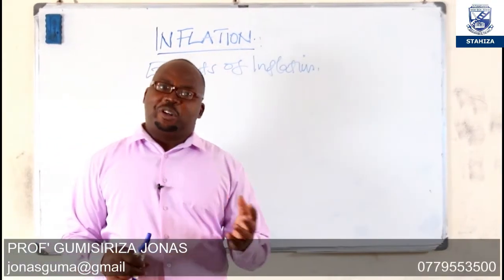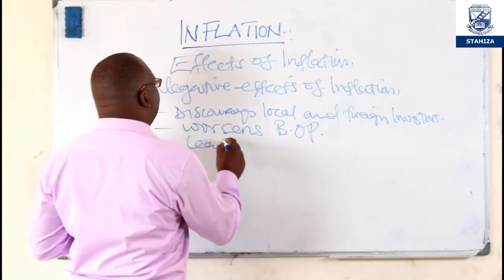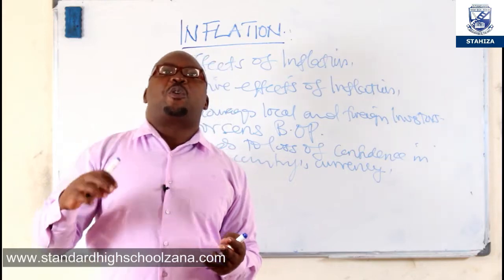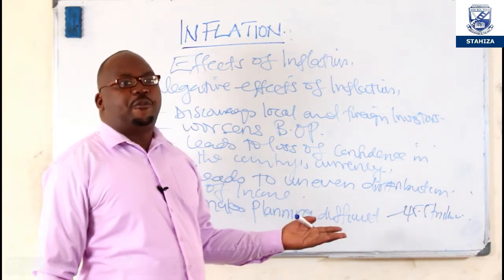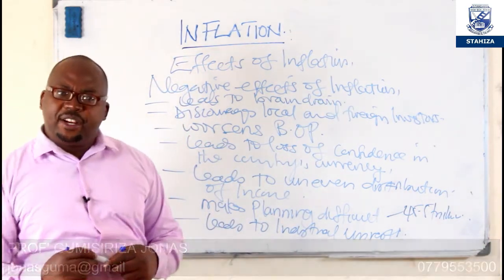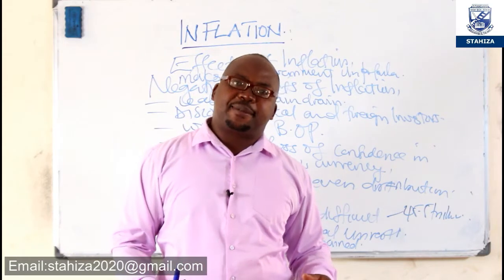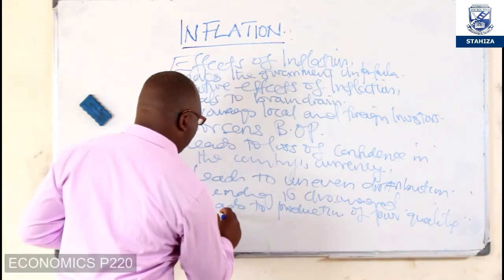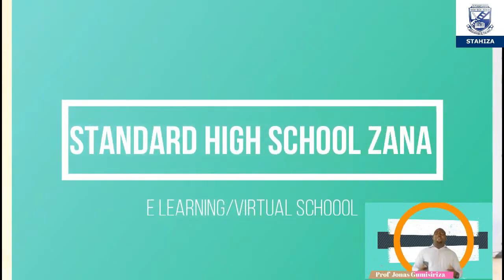S 5 & S 6 ECONOMICS INFLATION EPISODE 4B